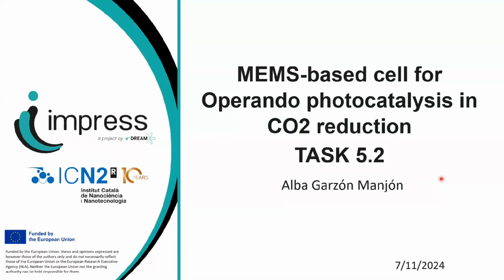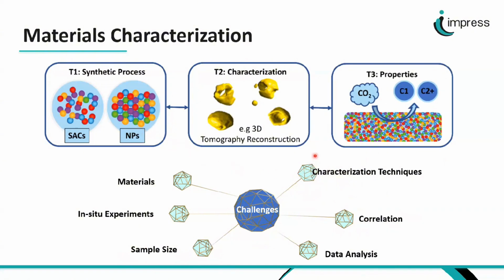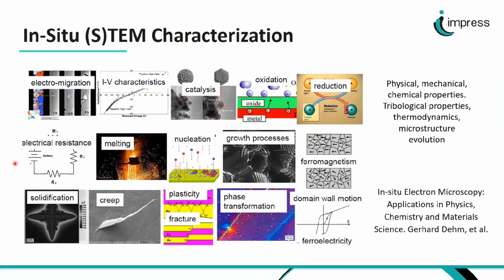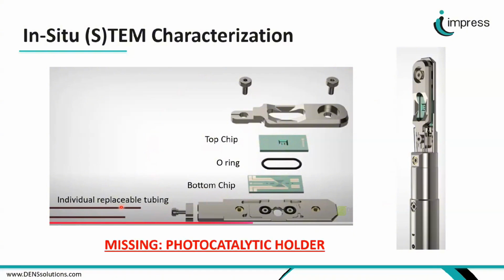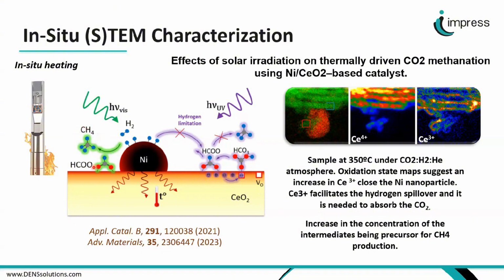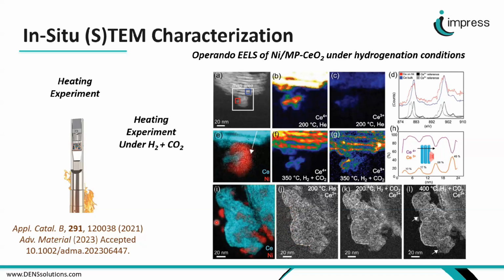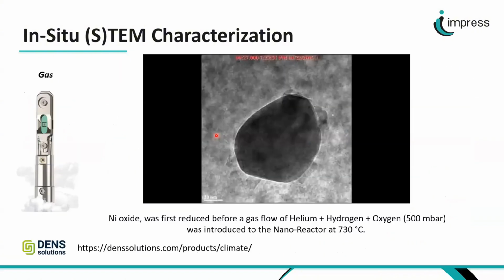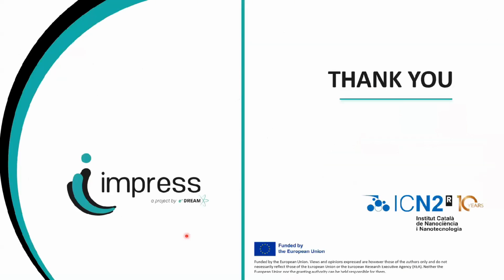MEMS-based cell for Operando photocatalysis in CO2 reduction - Alba Garzon, ICN2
In this video, Alba Garzon from ICN2 showcased current developments in MEMS-based cells for operando catalysis in CO2 reduction, explaining procedures for in situ material characterization.

This video was recorded as part of the IMPRESS project workshop "Collaborative Advancements in TEM".